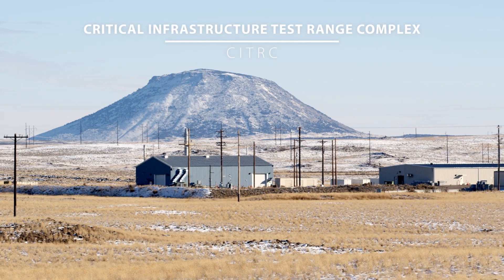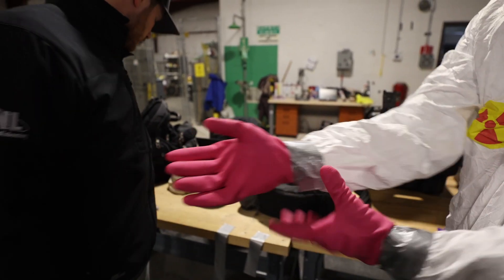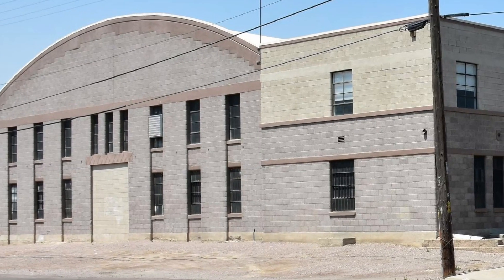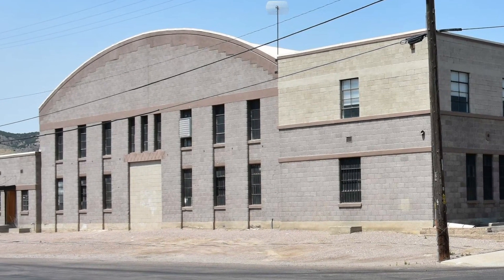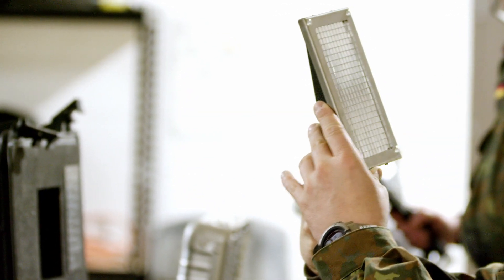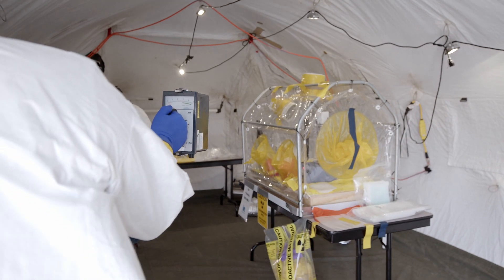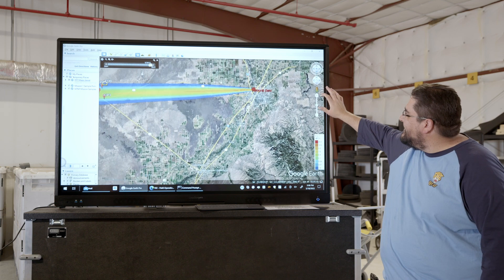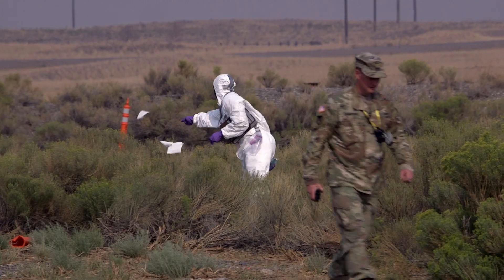National Security Radiological Response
This video is an overview of National Security Radiological Response and Training capabilities at its Idaho facilities and test ranges.